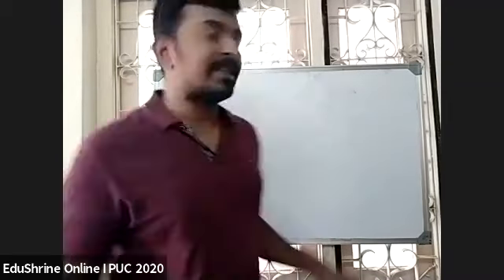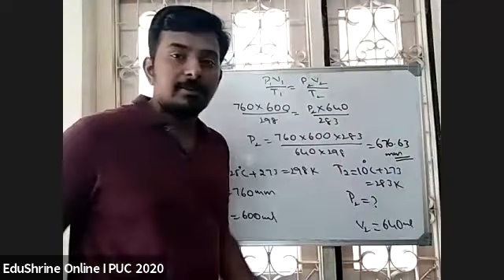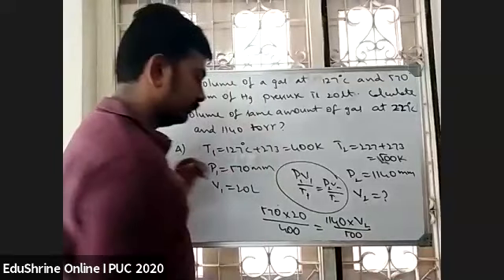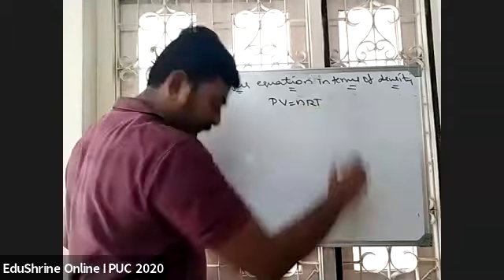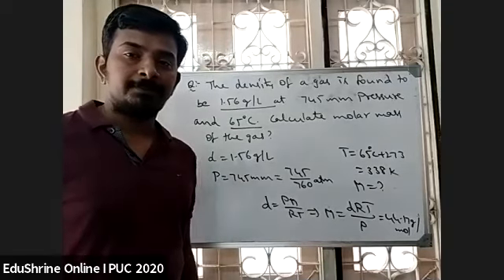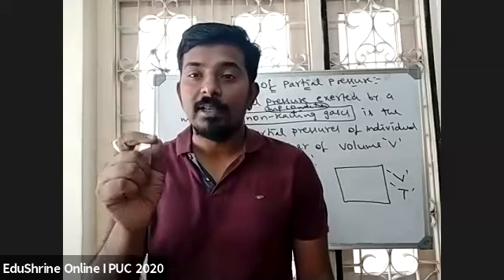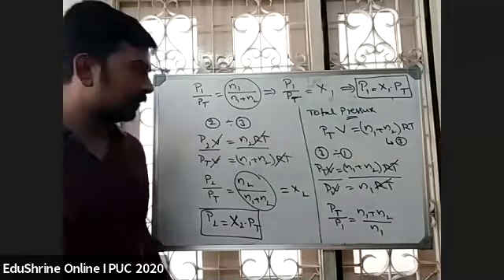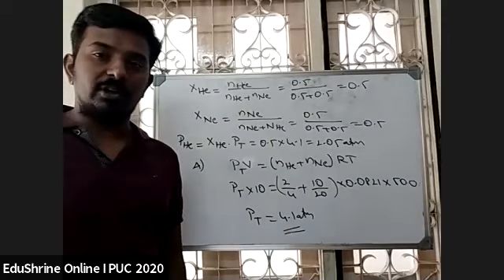I PUC CHEM STATES OF MATTER SESSION 5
ideal gas equation in terms of density,daltons law of partial pressures